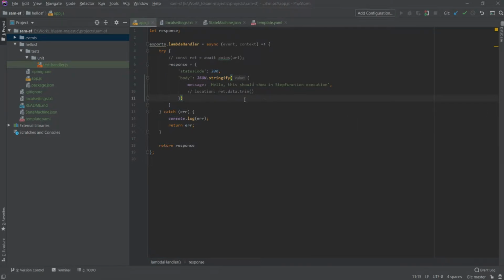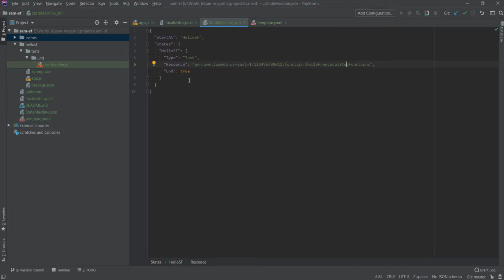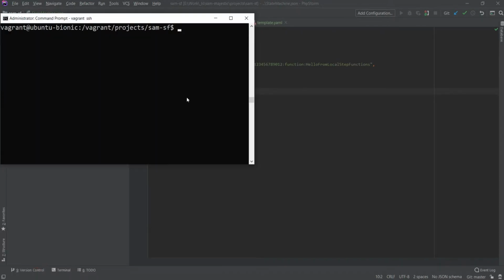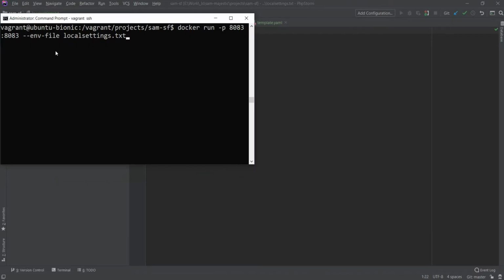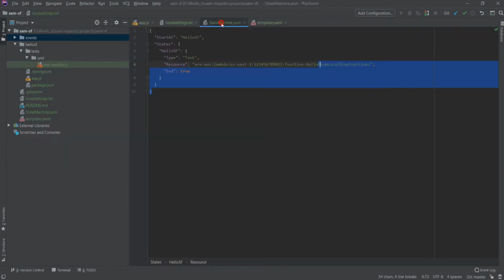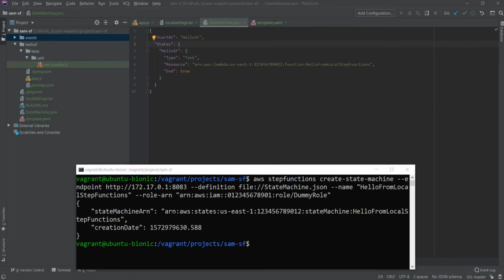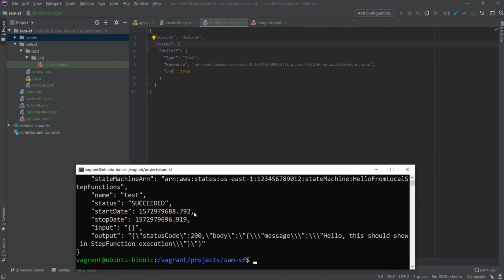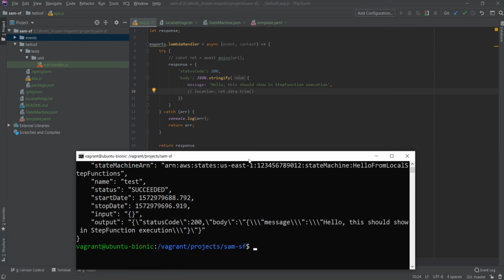How to run AWS Step Functions locally with Docker | SAM Series #4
AWS Step Functions is a service from AWS that allows the coordination of different components of distributed applications and microservices.

Often during development we need to run our services locally to test different scenarios. In this video we will look at how can we run Step Functions locally together with AWS SAM.

You can find the commands used and the project from the video in the following git repository